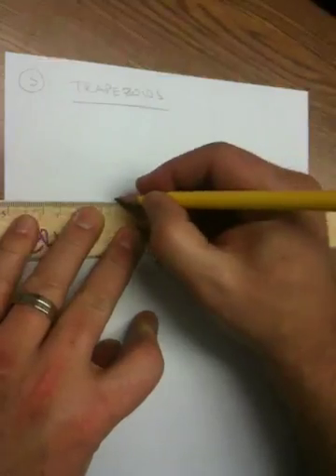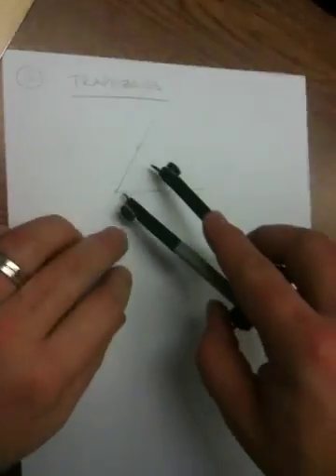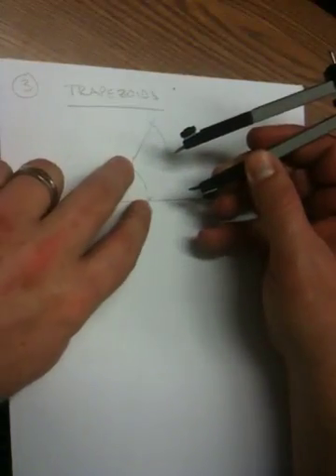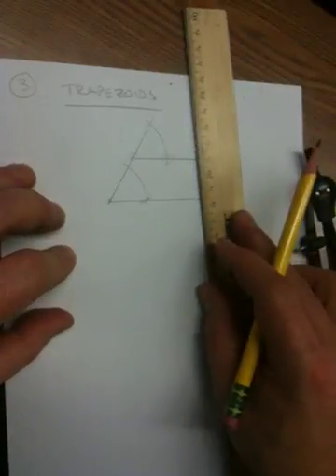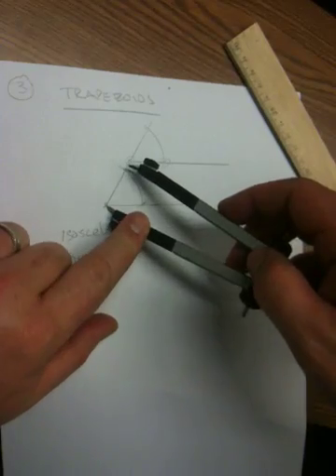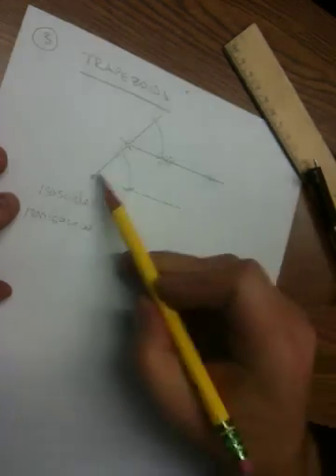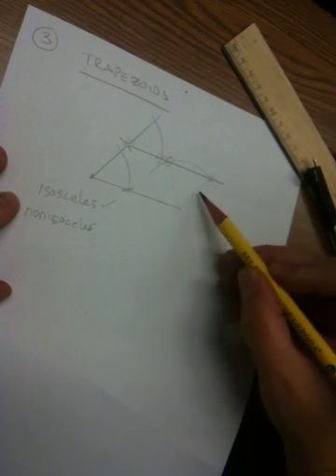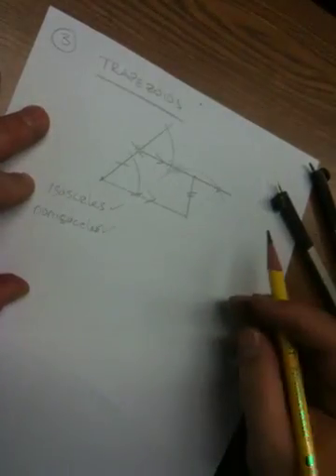Contruct Trapezoid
Geometry